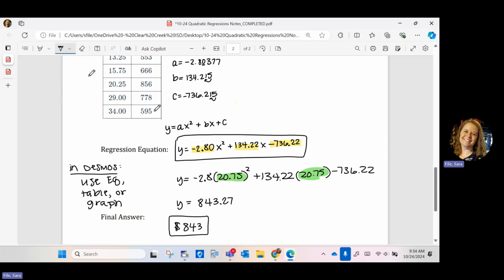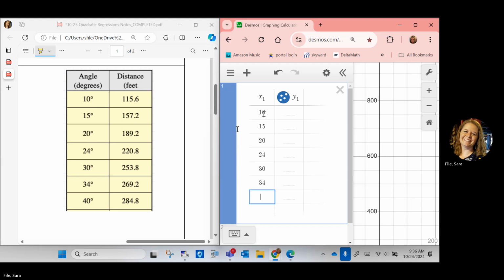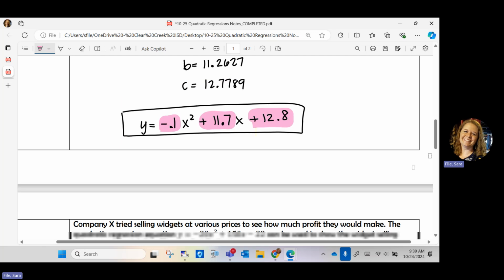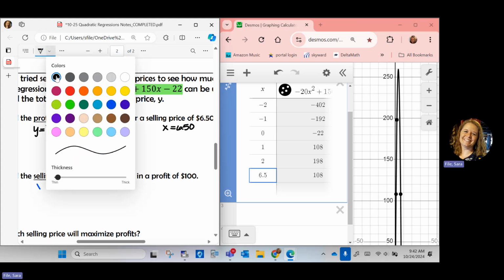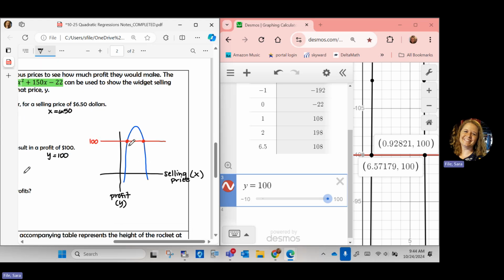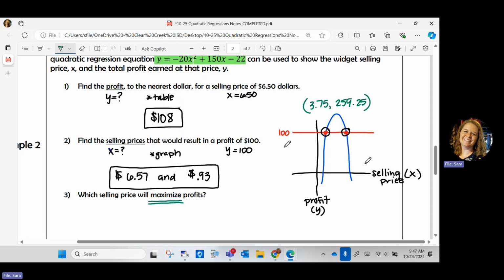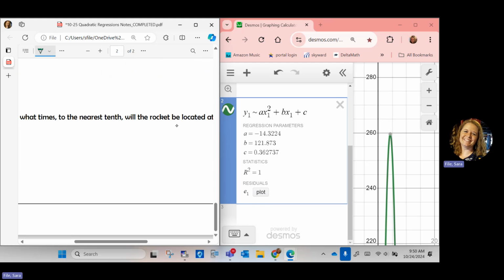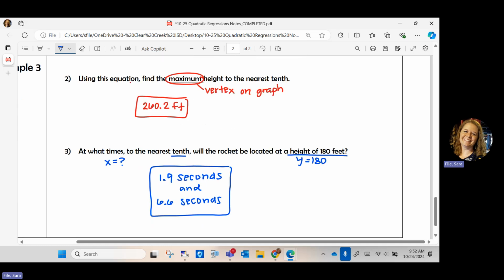10-25 Quadratic Regression part 2